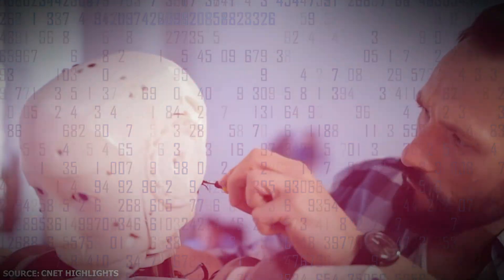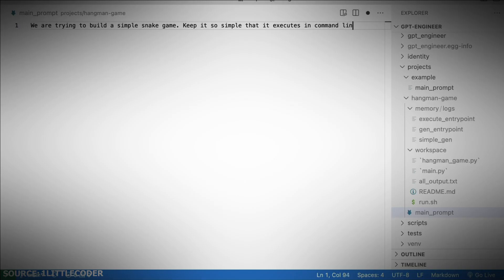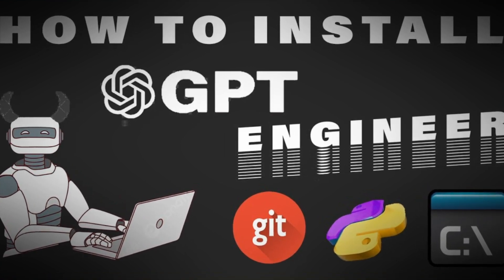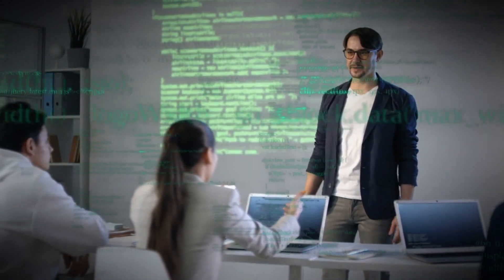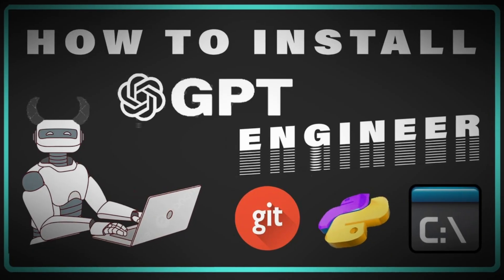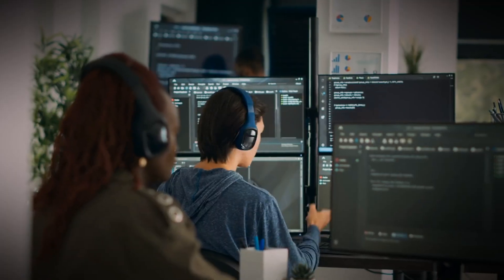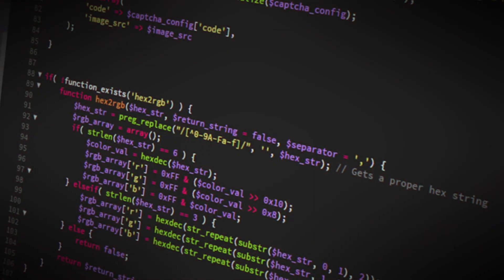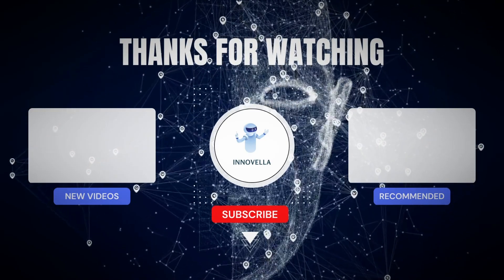Gptengineer: the future of programing with Gpt 4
In this video, I will talk about GPT Engineer, a groundbreaking tool that leverages the power of GPT-4, an advanced AI model developed by OpenAI. GPT Engineer can generate an entire codebase from a single prompt, making it a game-changer for programming.

I will explain what GPT Engineer is, how it works with GPT-4, and how you can use it to build code from scratch. I will also show you some examples of projects created with GPT Engineer and how you can make your agent learn how you want your code to look.

If you are interested in learning more about GPT Engineer and how it can revolutionize programming, then watch this video till the end.